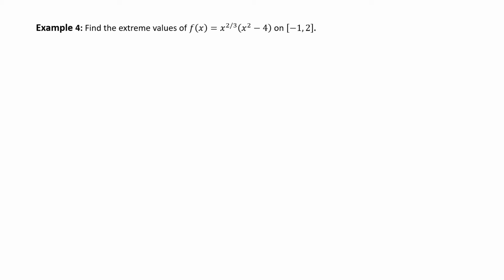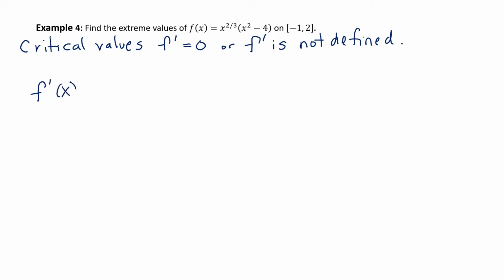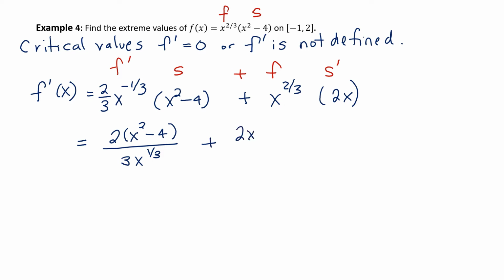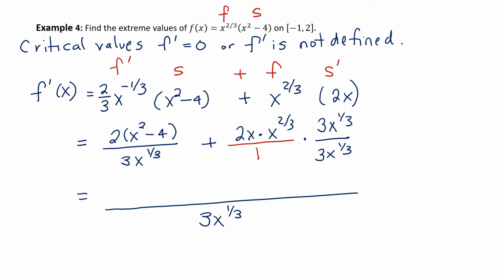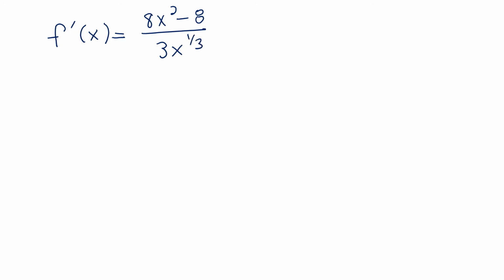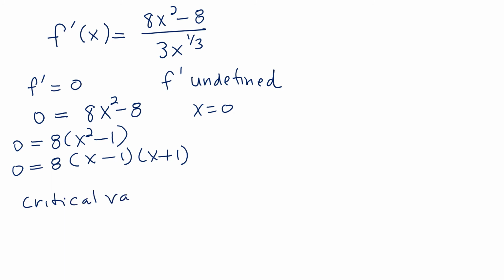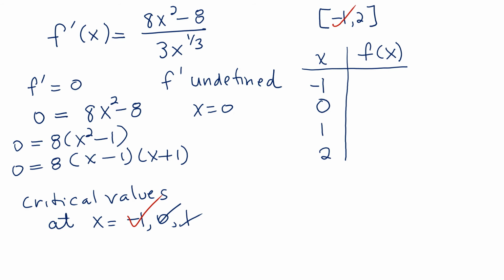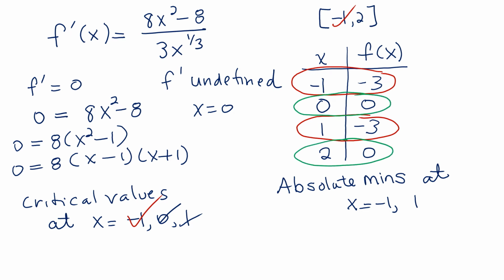1710 Content 3 1 Maximum and Minimum Values Ex 4